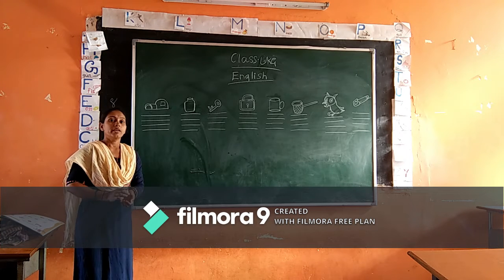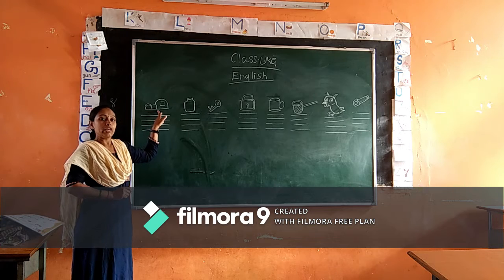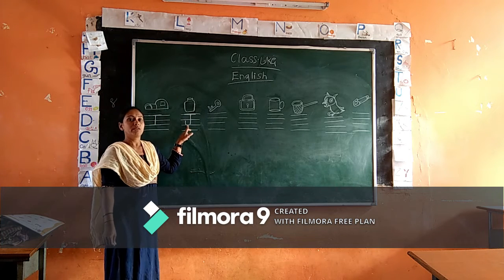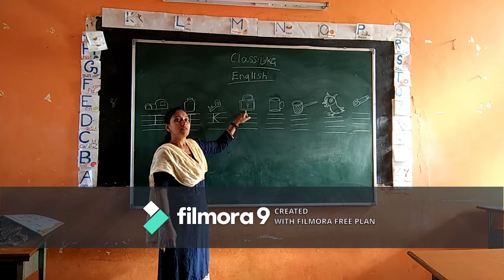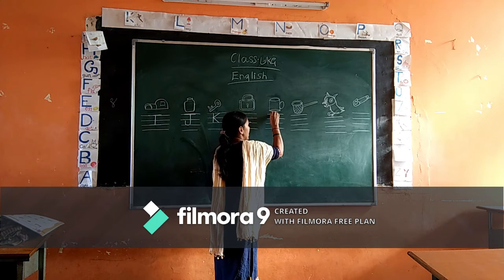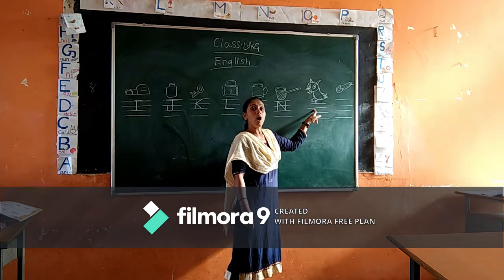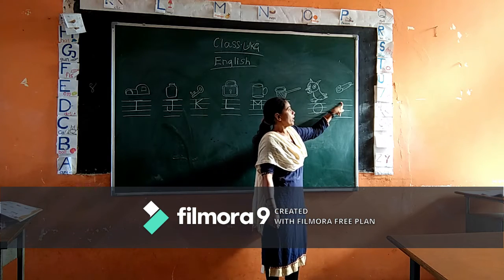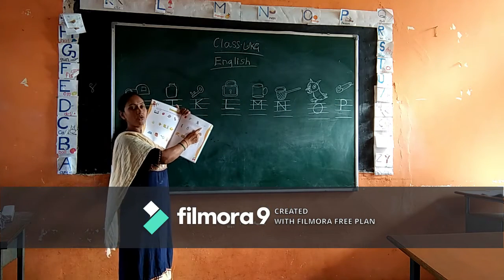UKG English LC2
UKG English Lecture 2